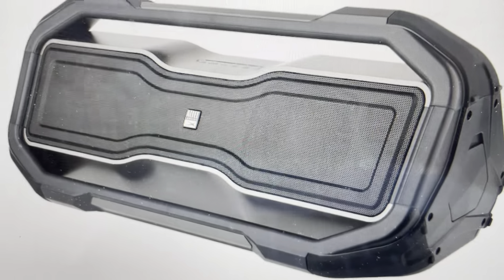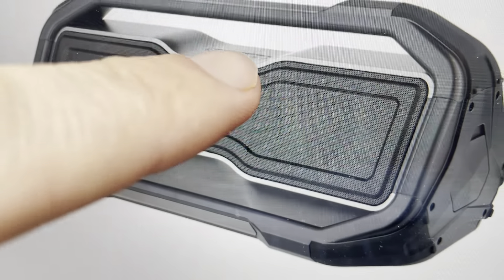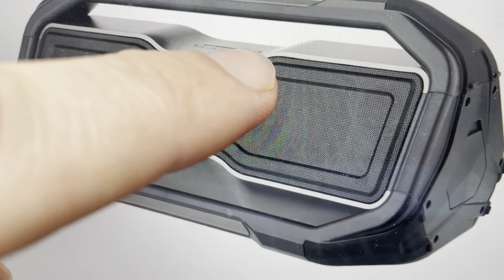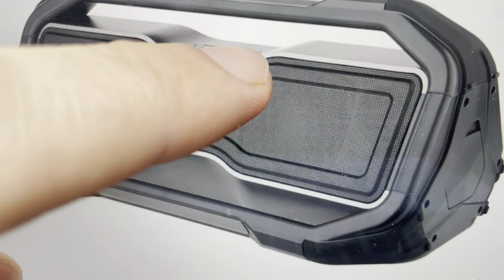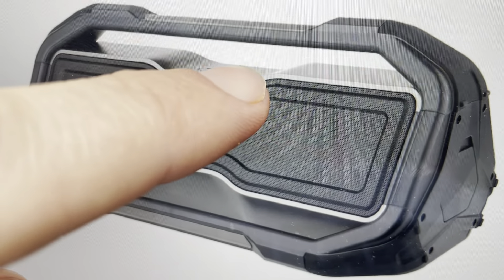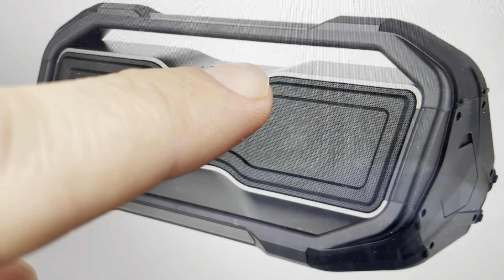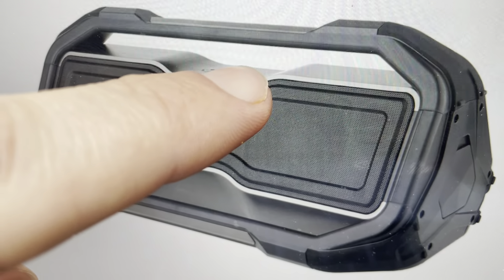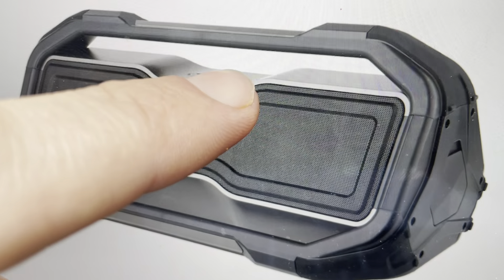Hard Reset Altec Lansing RockBox XL Rugged Bluetooth Speaker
How to perform a hard reset to factory default settings on an Altec Lansing RockBox XL Rugged bluetooth wireless speaker in case it is not responding or not connecting or syncing, a hard reset can fix a lot of troubleshooting issues.